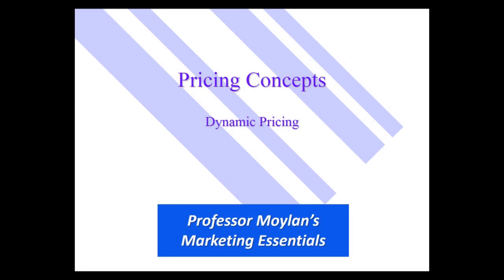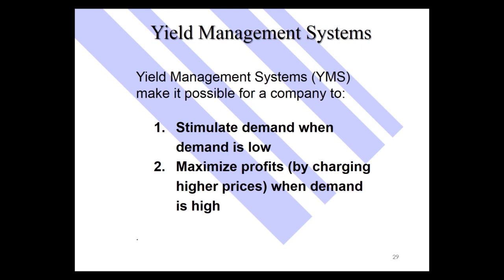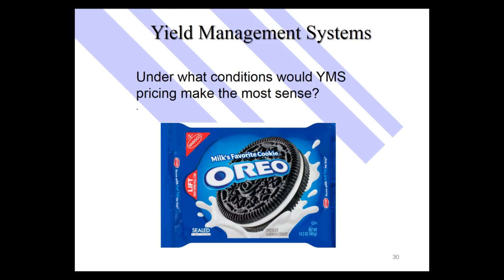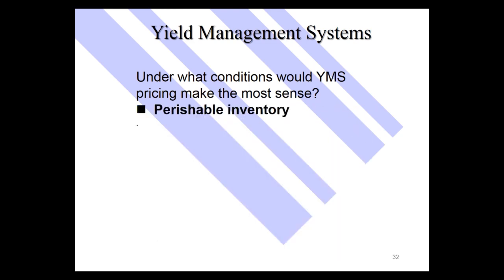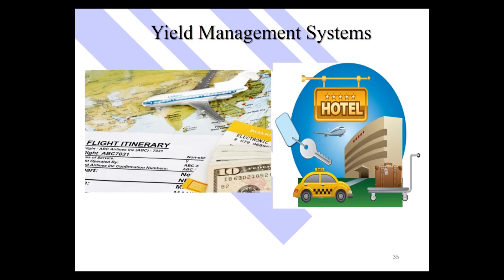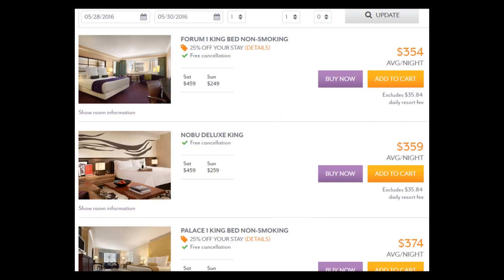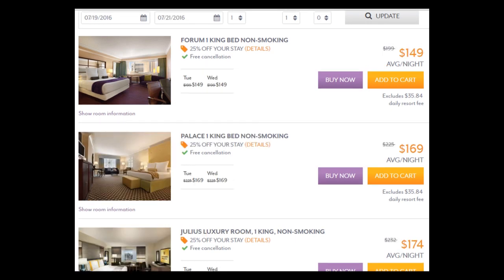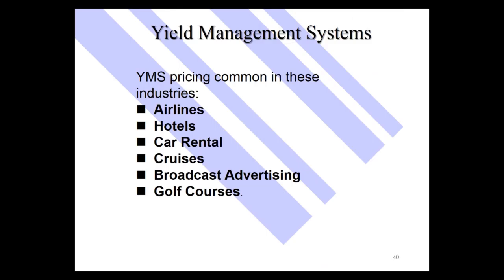19c Dynamic Pricing